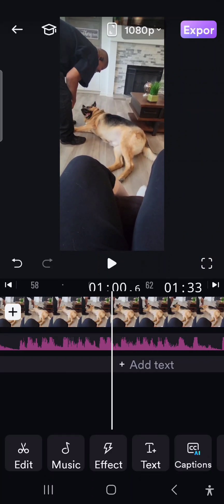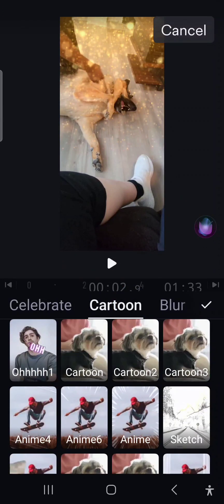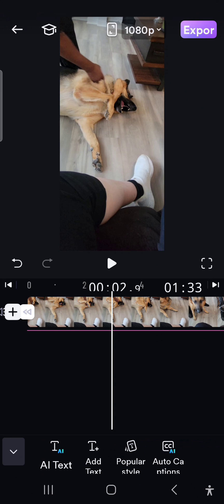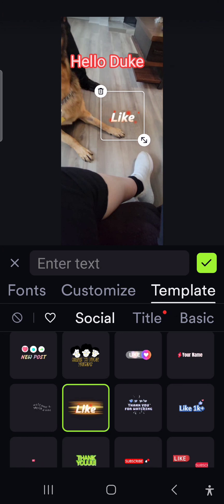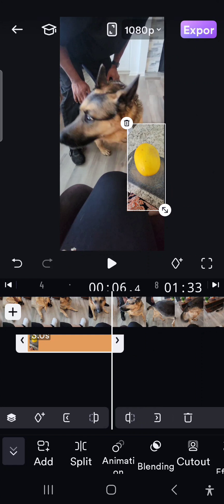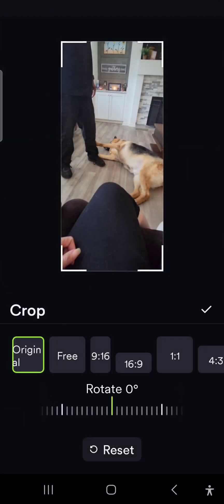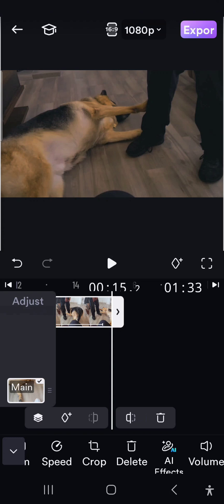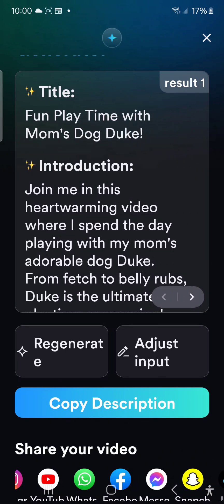Empowering Content Creators with Disabilities: Shotcut Video Editing Tutorial! Part#2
Welcome to my latest YouTube tutorial where I empower content creators with disabilities by teaching them how to edit videos using Shotcut video editor. In this step-by-step guide, you will learn essential editing techniques to unleash your creativity! Let's break barriers together!

Song & Artist:
ES_Our Summer Dreams (Instrumental)-Adelyn Paik
ES_Flour Power-Stationary Sign

Graphics: Canva

Edited By: Shotcut Video Editor